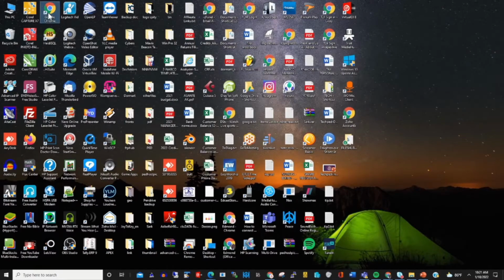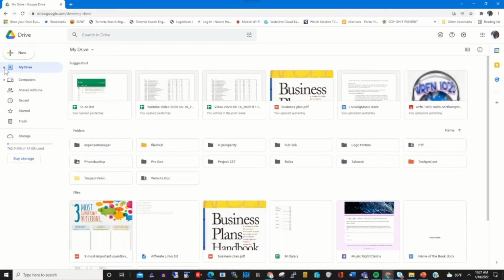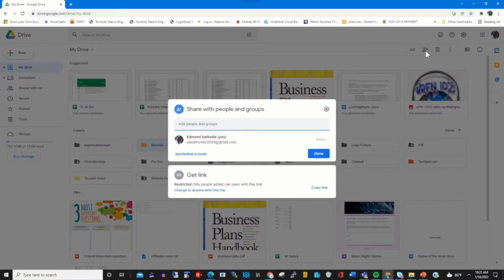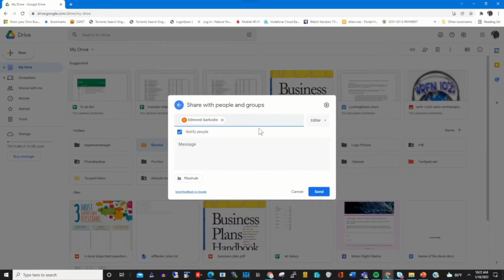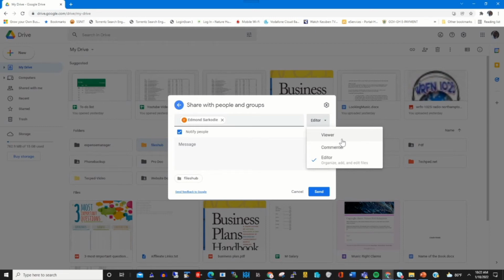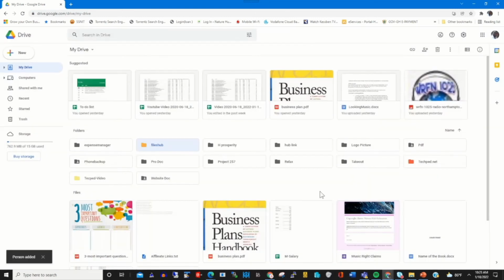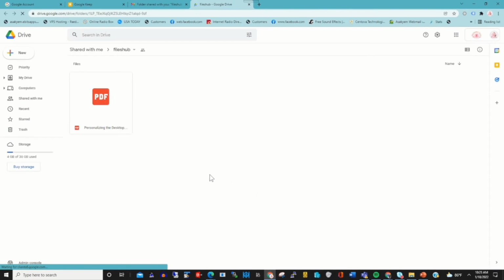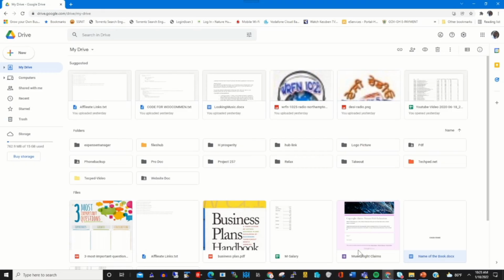How to share files and folder in Google Drive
In this step-by-step tutorial video, learn How to share files and folders in Google Drive, If you want to learn to make sure to watch this.

0:07      Intro
0:43      Share files from drive Dashboard
1:17      Add permission to Share files or folder